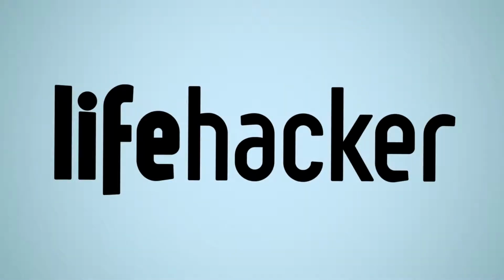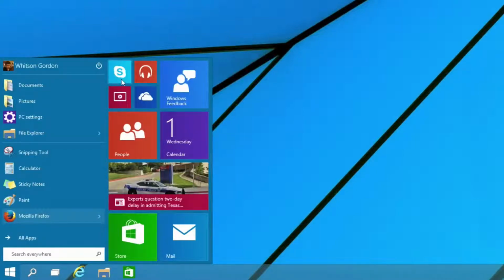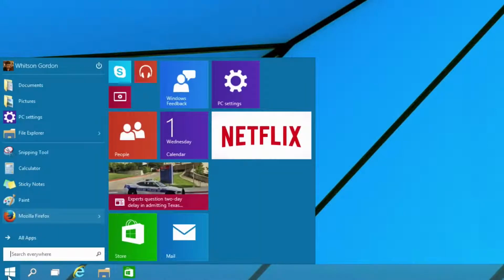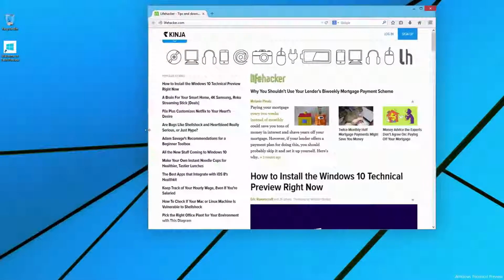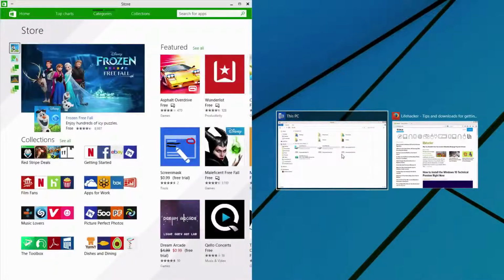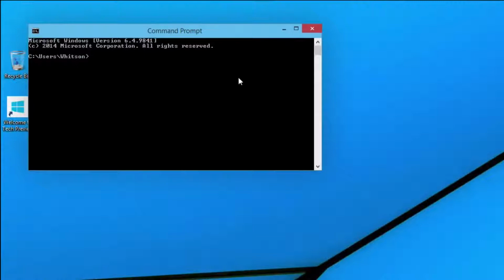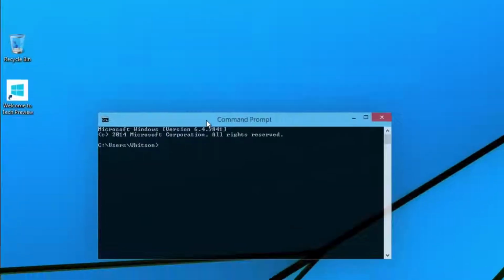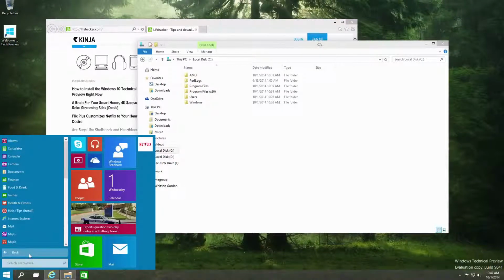מערכת הפעלה Windows 10 / ווינדוס 10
מערכת הפעלה windows 10

אפשר לראות את השינויים שנעשו בעקבות מערכת ההפעלה  windows 8 שלא צלחה.
מיקרוסופט החליטה להחזיר את המראה הישן שהיה בwindows 7 ועשתה כמה שינויים .